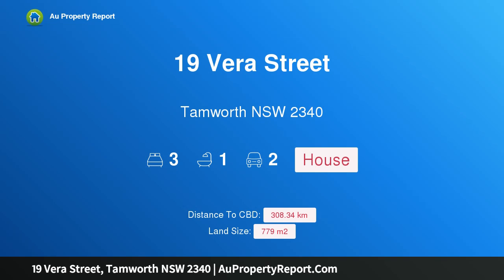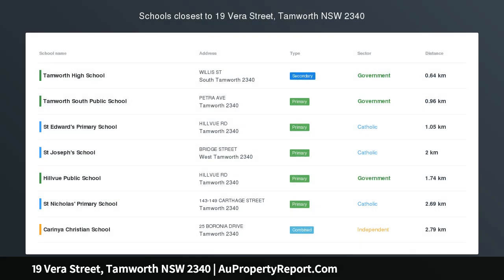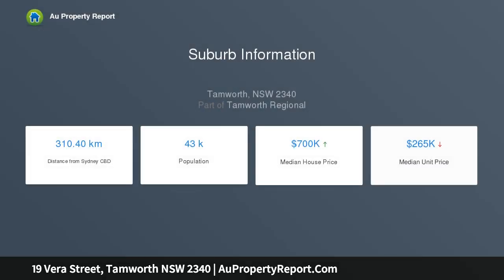19 Vera Street, Tamworth NSW 2340 | AuPropertyReport.Com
19 Vera Street, Tamworth NSW 2340
Property Type: house
Bedrooms: 3
Bathrooms: 3
Car Space: 2
WALK TO SCHOOLS AND SHOPS!